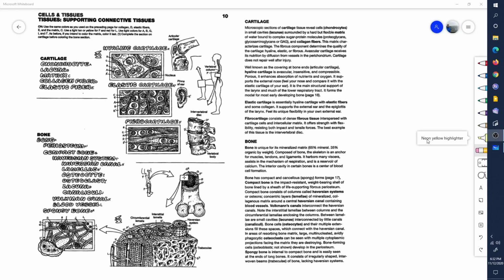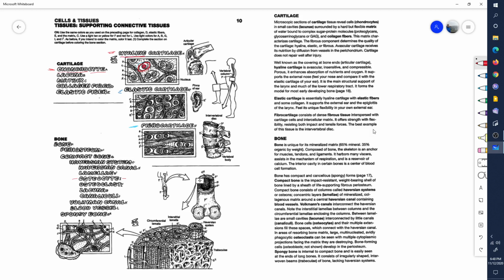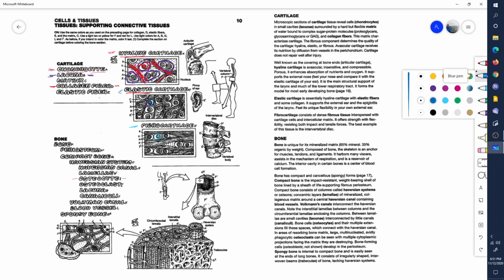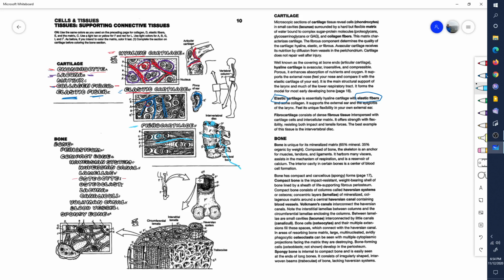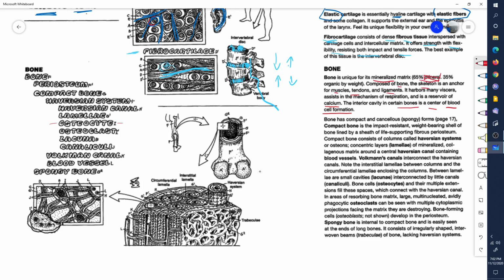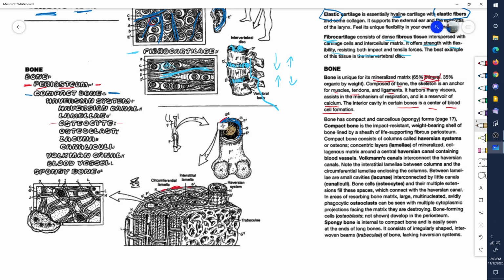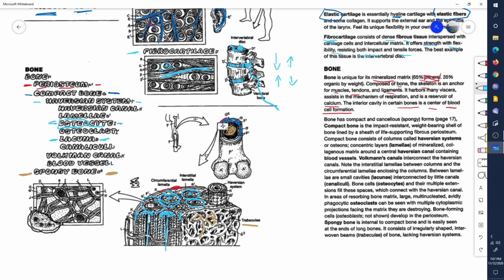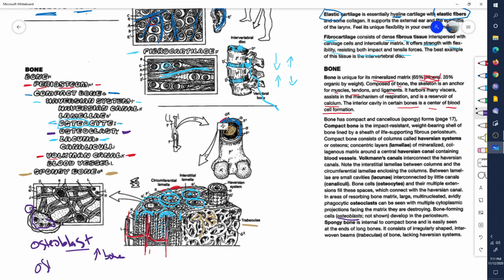ANATOMY COLORING BOOK Page 10 Supporting connective tissue bone cartilage